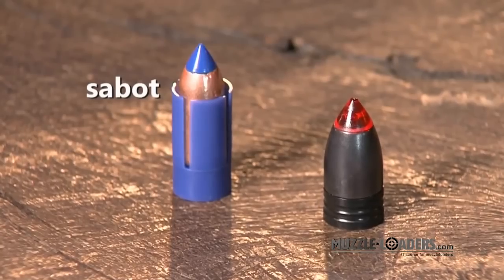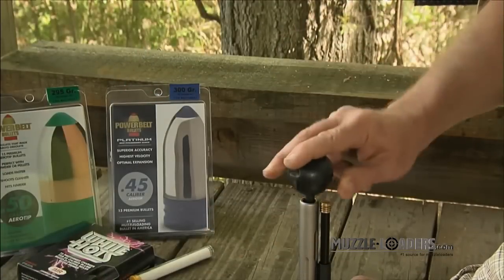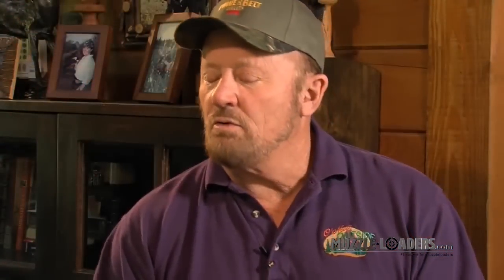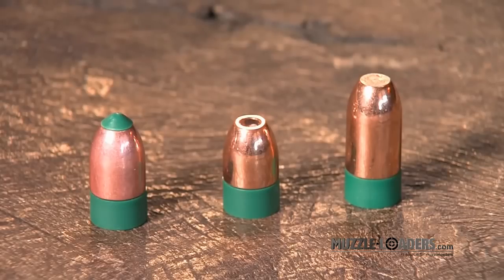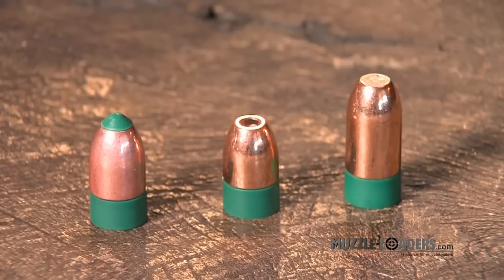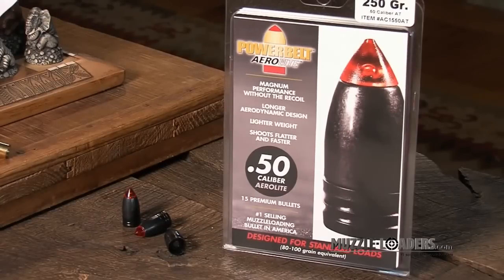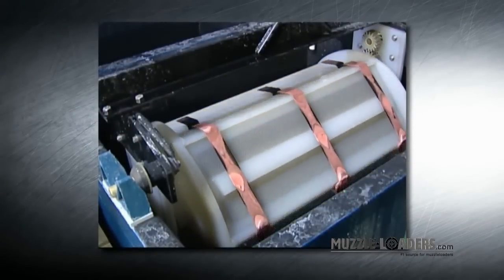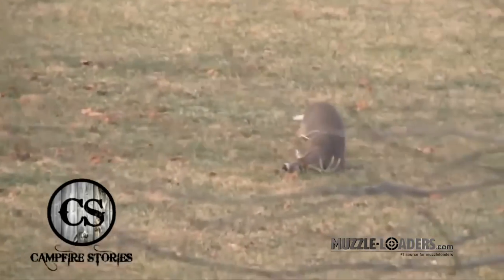PowerBelt™ Bullet Reviews - The Best Muzzleloader Bullets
PowerBelt™ Aerotip Bullets are both revolutionary in design and performance. Unlike sabots, these bullets are full caliber and leave little plastic residue behind. PowerBelt™ Bullets can be shot up to eight times before the recommended barrel swab is required. Due to their .001" under bore diameter, they are particularly easy to load. PowerBelt's patented snap-on base gas seal eliminates gas blow by, while at the same time, gives you the optimal flight performance and down range accuracy you desire.